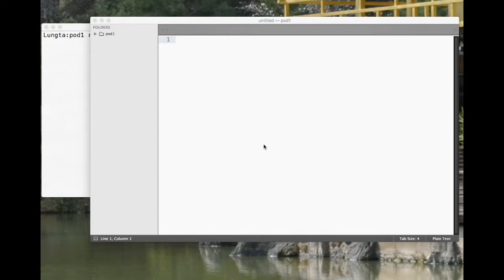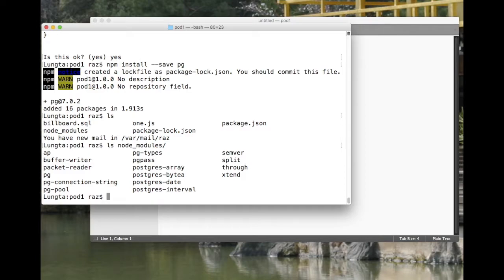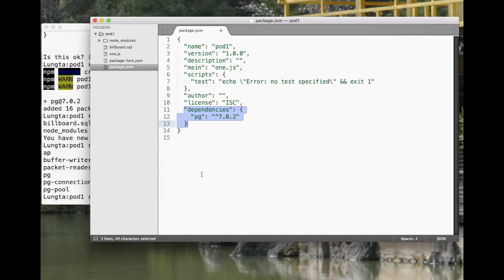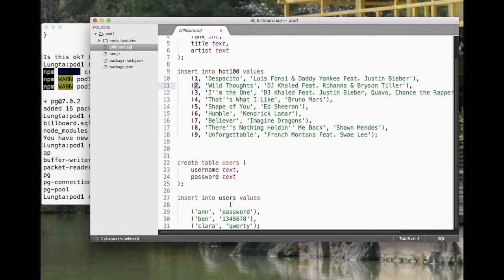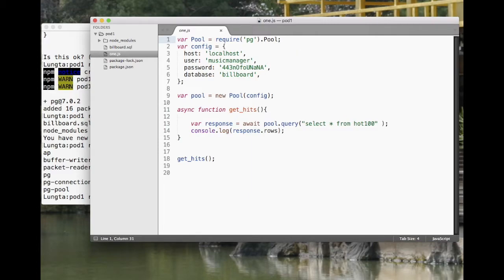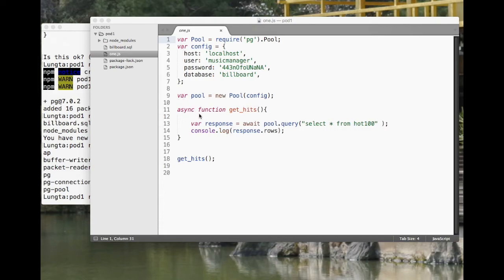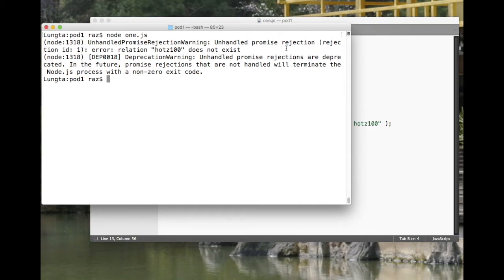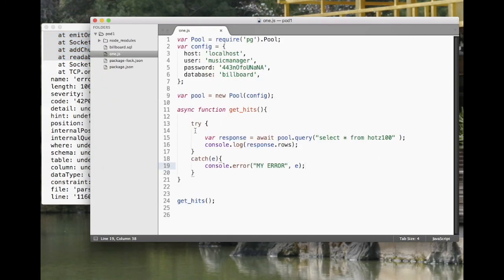Javascript, Node and PostgreSQL